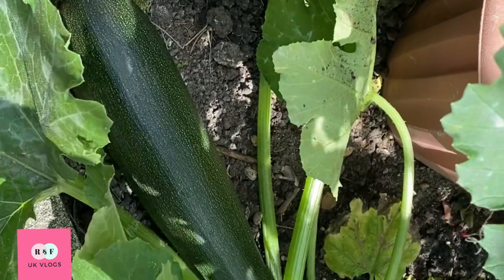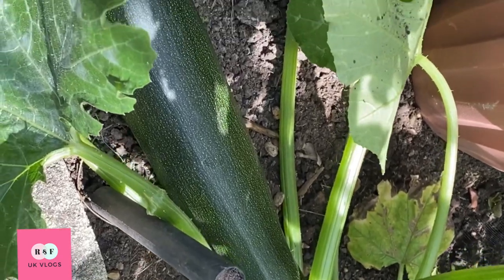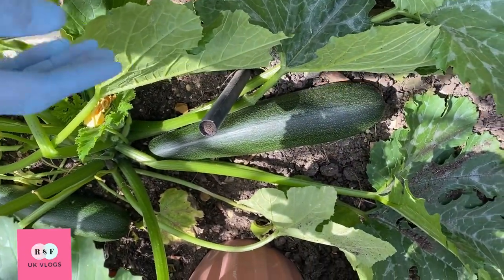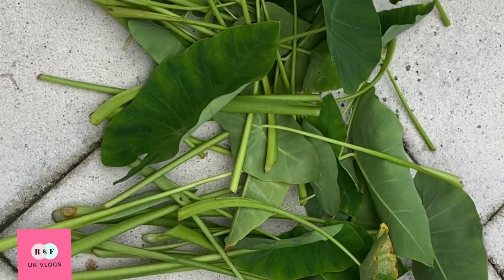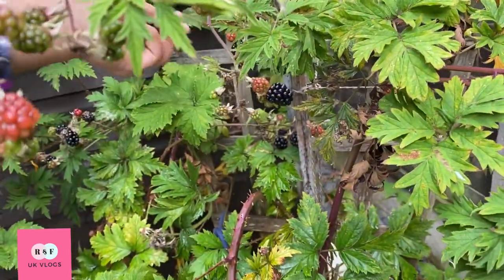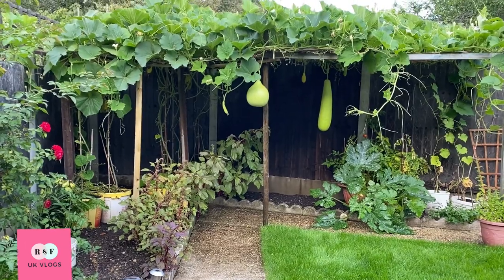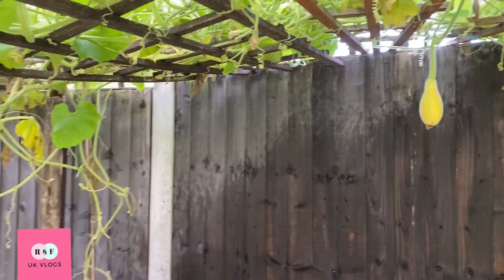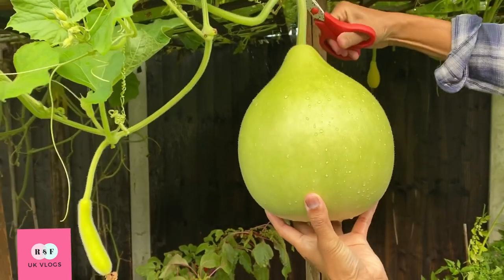BANGLADESHI GARDEN IN UK || SHOKER BAGAN UPDATE NO. 3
Welcome to R&F UK VLOGS - BANGLADESHI GARDEN IN UK || SHOKER BAGAN UPDATE NO. 3

This is a continuous series 3 update of my garden and my harvest in August 2020.  I hope you enjoy seeing some traditional Bangladeshi vegetables in my garden.